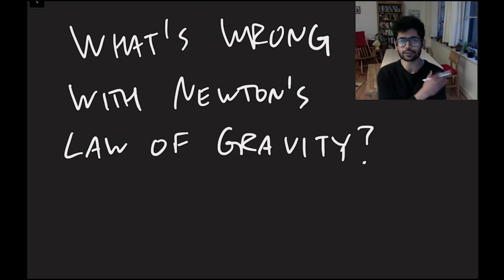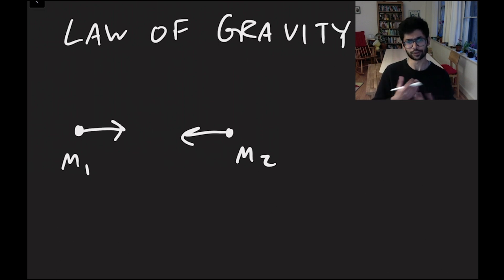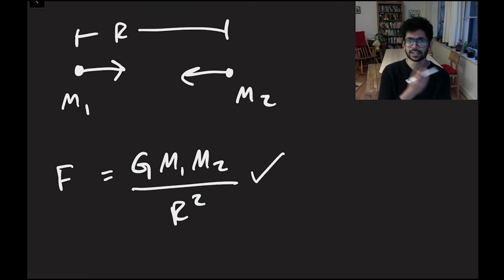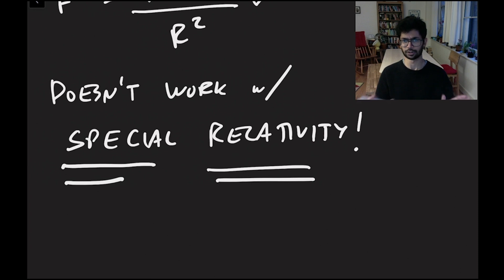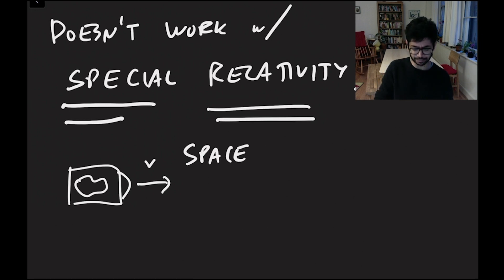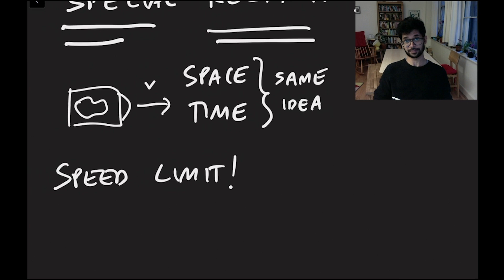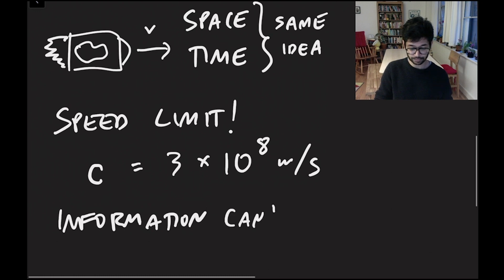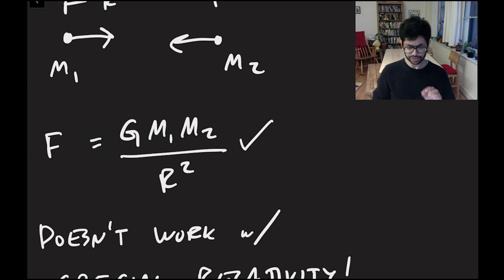Exploreiva: What's wrong with Newton's law of gravity? with Nabil Iqbal.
NDESC presents to you 'Exploreiva',
a series of recorded videos where renowned personalities who excel in various fields of science will help all of us explore the mysteries of our world and the universe.

For the first session of 'Exploreiva', we have with us

Mr. Nabil Iqbal,
PhD, MIT
Associate Professor, Theoretical Particle Physics, Dept. Of Mathematical Sciences
Durham University, United Kingdom.

The topic discussed today is
"What's wrong with Newton's Law of Gravity?"